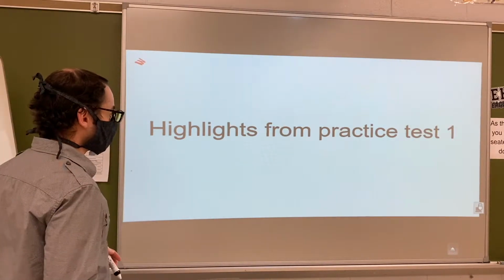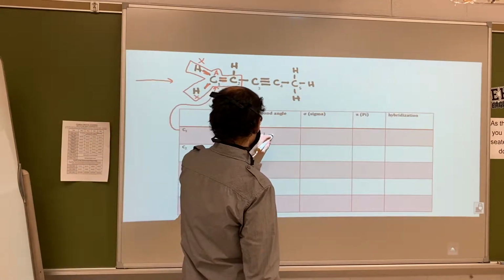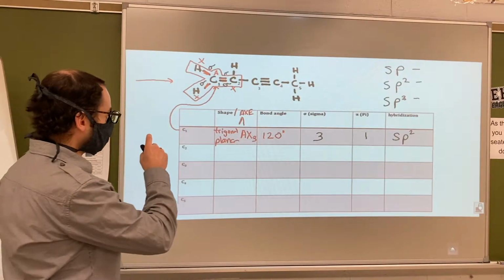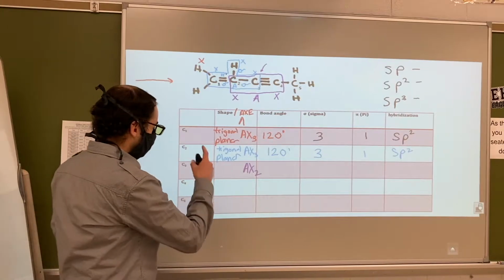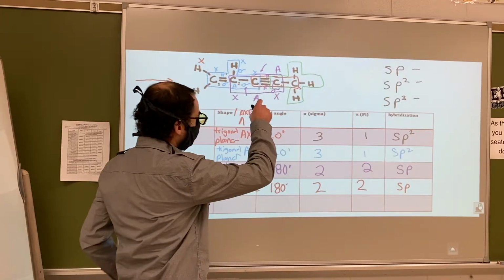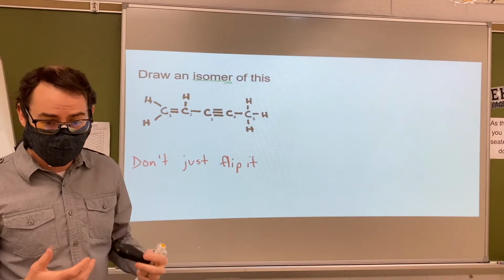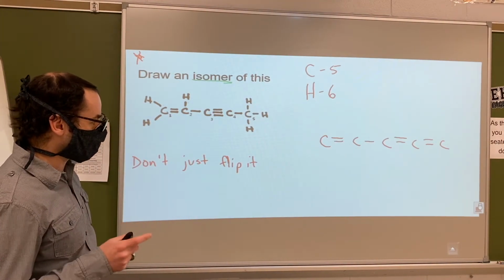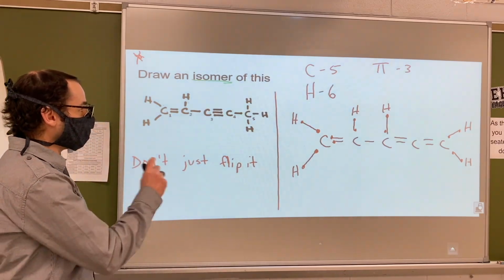Practice test page 2